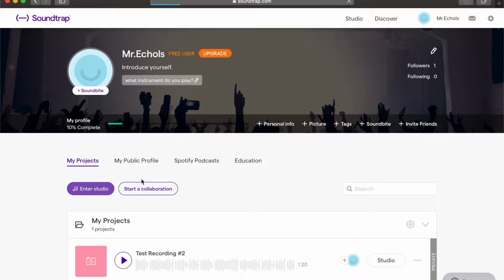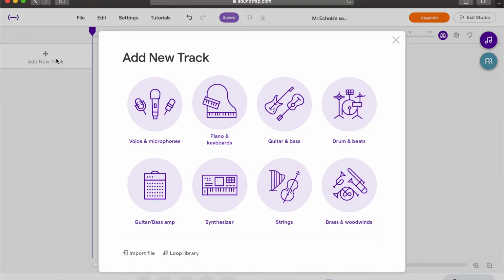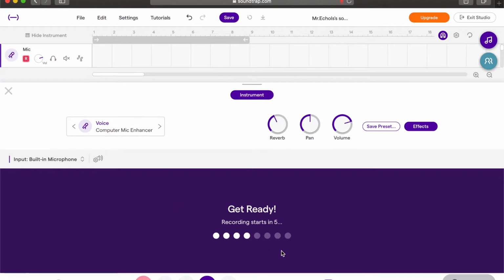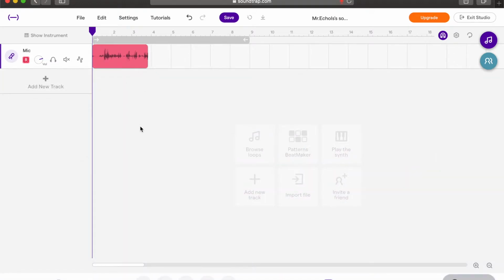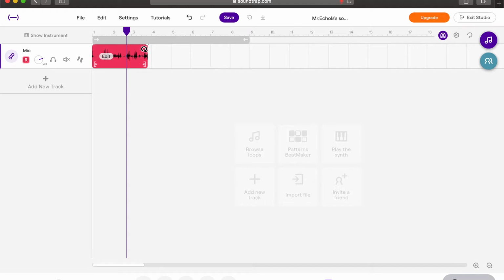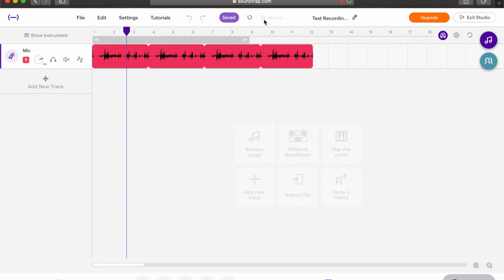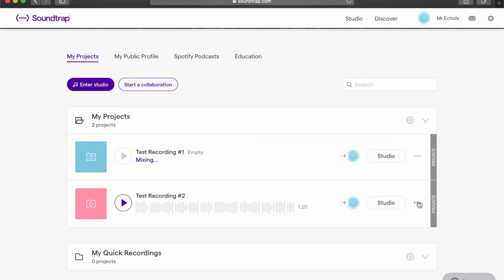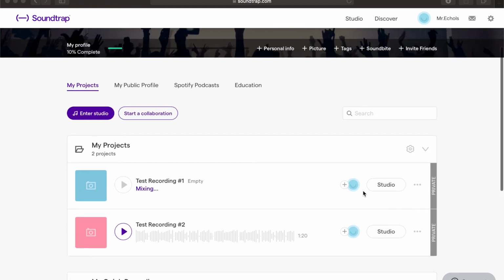Soundtrap Tutorial #2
In this video, I discuss entering the studio:
-What is "the studio"?
-Recording using the microphone
-Renaming your recording
-Saving and downloading your recording